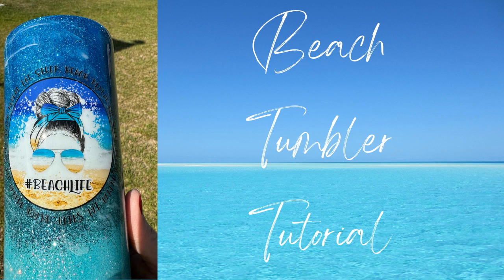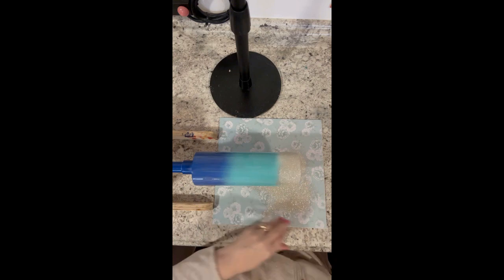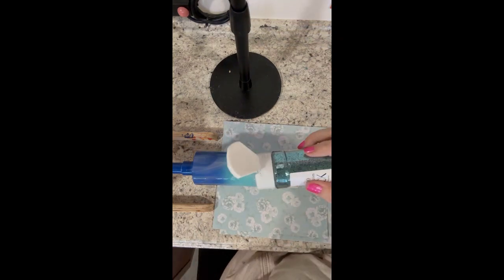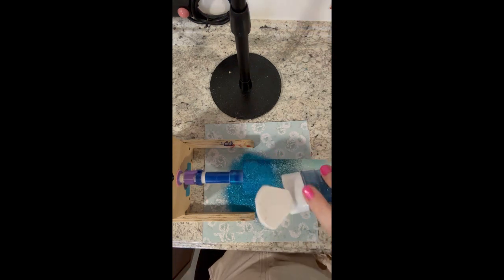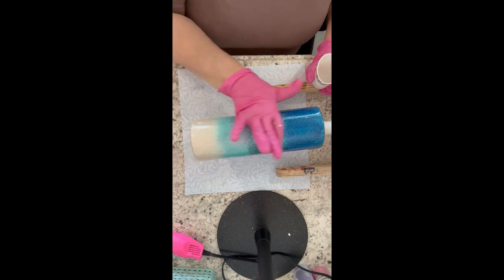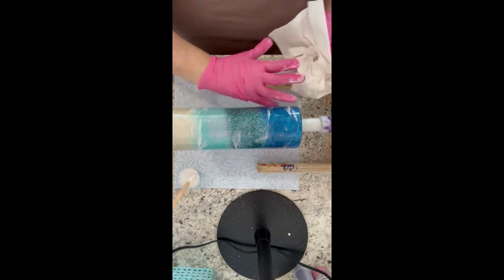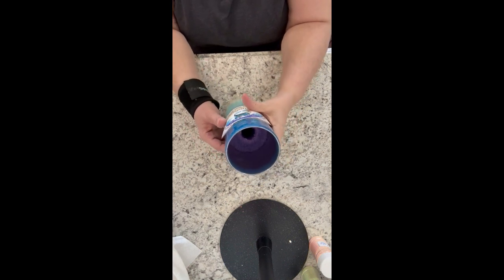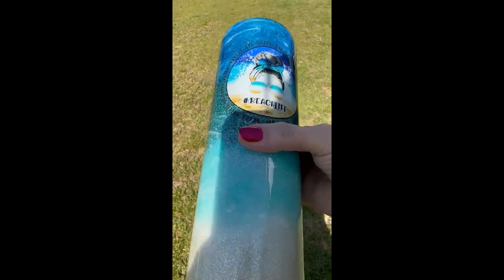Beach Tumbler Tutorial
In todays video i will show you how i made this beach tumbler.  Everything i used in todays video will be listed below.  Have a fabulous day!

Paint - Rustoleum 2x - glossy clear
Deep Blue
St Tropez
Chiffon Cream
Flat White

Alumilite Epoxy Dye(waves)

MAKERFLO CRAFTS: (this is where i get my pens and tumblers unless mentioned otherwise in this video)

RHINESTONE MATERIALS I USE IN MY VIDEOS:
Injoy Black Gel Pens
Inkjoy Colored Gel Pens